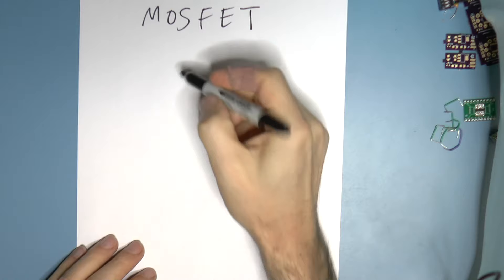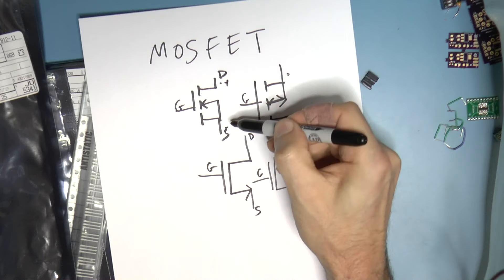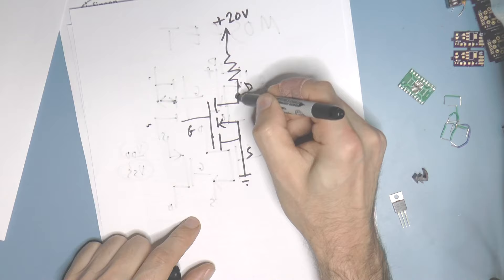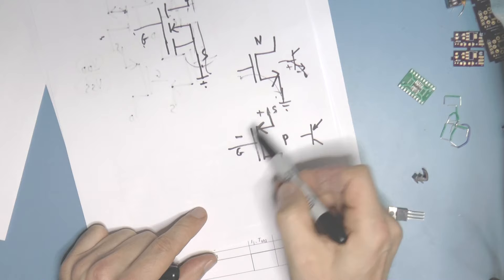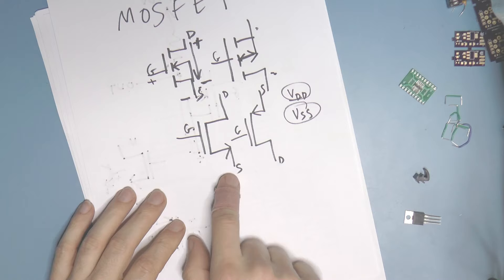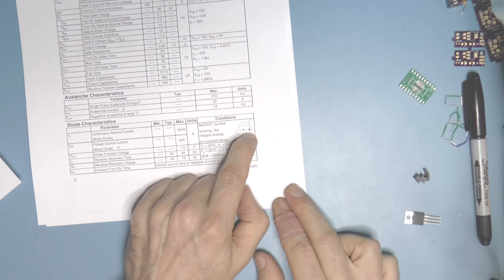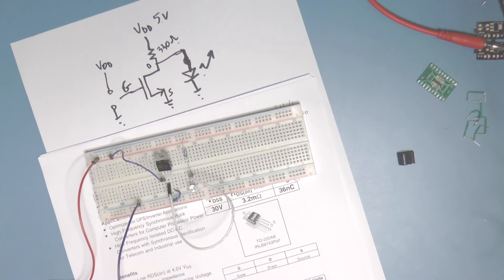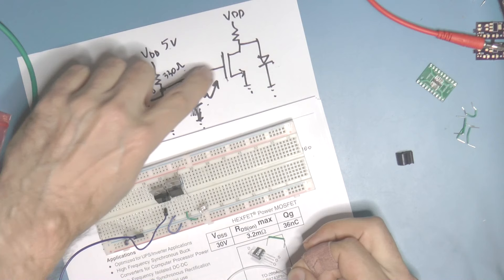Let's play with our MOSFETs! Part 1: Basics and NMOS logic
What's a MOSFET, and breadboarding some logic circuits with NMOS transistors.